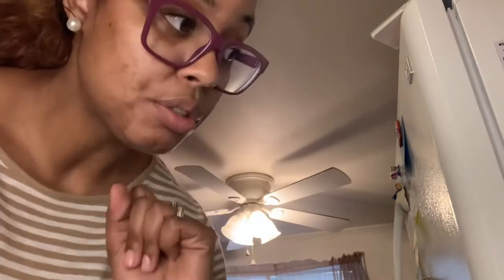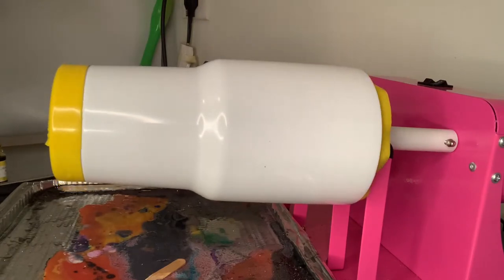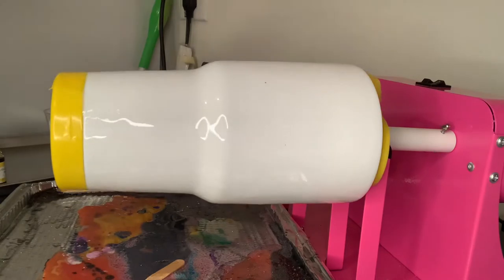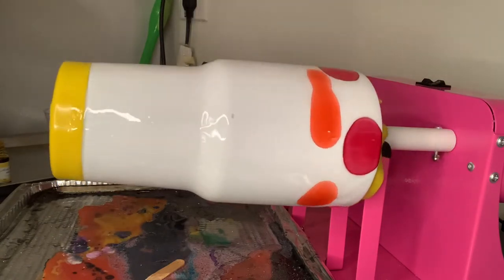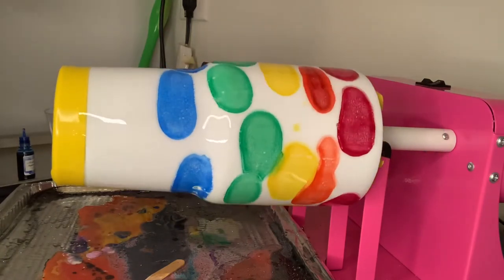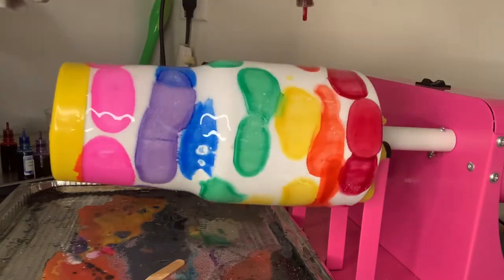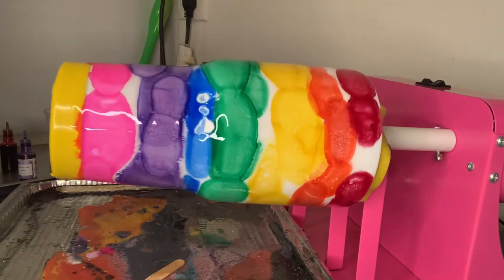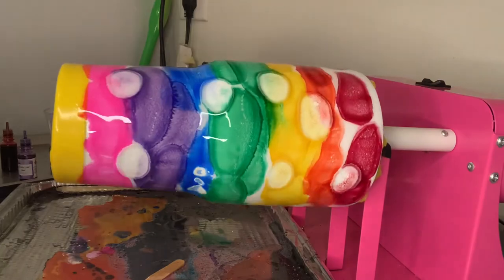Redo Tumbler With Alcohol Inks